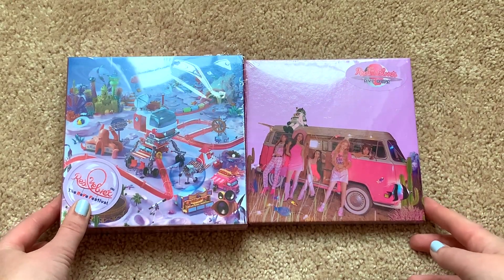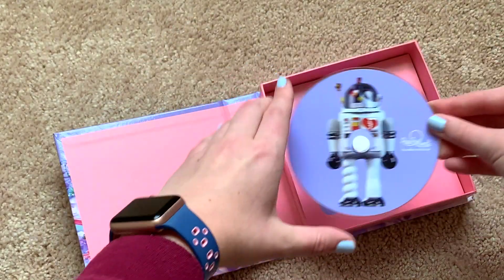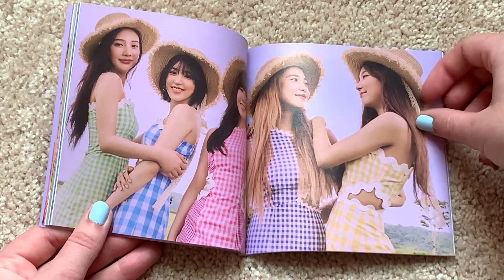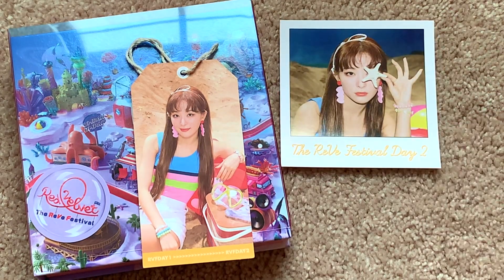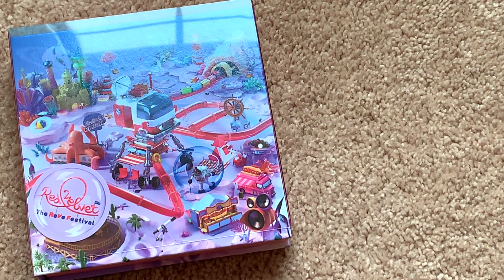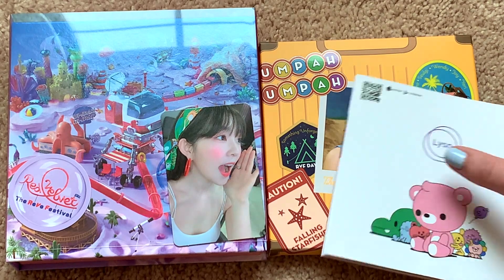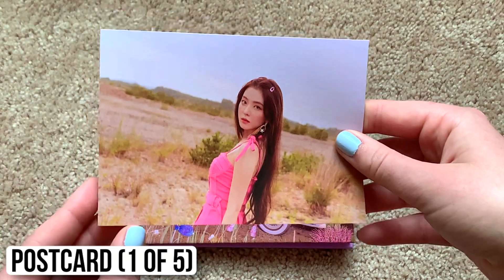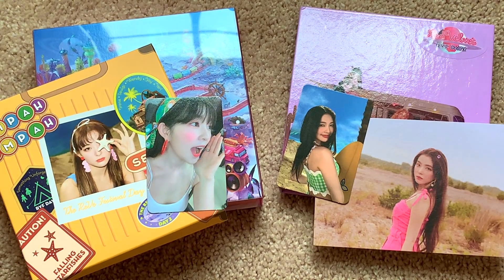💕😂A THICC Unboxing of Red Velvet 레드벨벳 7th Mini The Reve Festival Day 2 (Guide Book & Day 2 Ver.)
~✩♡Open Me!!♡✩~
Red Velvet made another comeback and this one feels much more summer-y for me.

Purchased from: Kpopmarket01

Contents (Guide Book): CD + Travel Kit (1 of 5) + Photobook + Photocard (1 of 10)

Contents (Day 2): CD + Photobook + Postcard (1 of 5) + Photocard (1 of 5)

TRACKS:
1. 음파음파 (Umpah Umpah)
2. 카풀 (Carpool)
3. 사랑은 길이다 (Love is The Way)
4. Jumpin‘
5. Ladies Night
6. 눈 맞추고, 손 맞대고 (Eyes Locked, Hands Locked)

💿 Upcoming Unboxings: 💿
📦 = Shipped

♡ NCT 127 We Are Superhuman (LE Version - Johnny)
♡ IZ*ONE Beunos Aires [Eunbi Version] 📦
♡ BUYEE HAUL
♡ Zelo Distance [Normal Edition] 📦
♡Super Junior Super Show 7 DVD 📦
♡ GWSN The Park In The Night Pt 3 📦
♡ VAV Give Me More 📦
♡ Rocket Punch - Pink Punch 📦
♡ LA Haul
♡ X1 - Soaring : Quantum Leap (Soaring + Quantum Leap Ver)
♡ Hayoung Oh Hayoung

💿 Ordering: 💿
♡ X1 Debut
♡ Oh Hayoung Solo Debut
♡ Jinwoo Solo
♡ Up10tion Comeback
♡ Seventeen Comeback